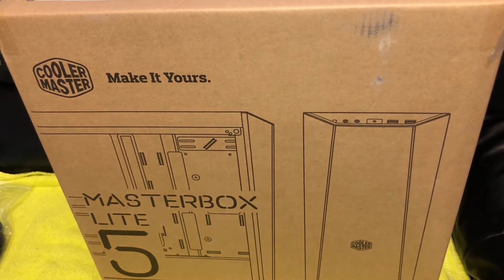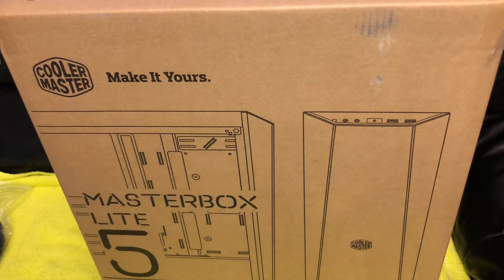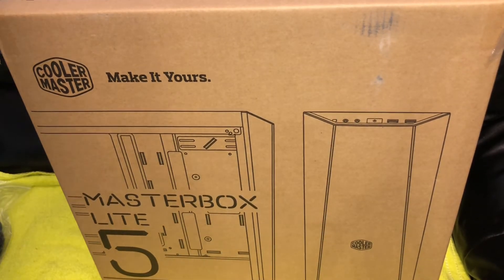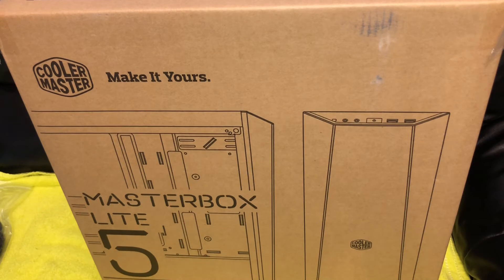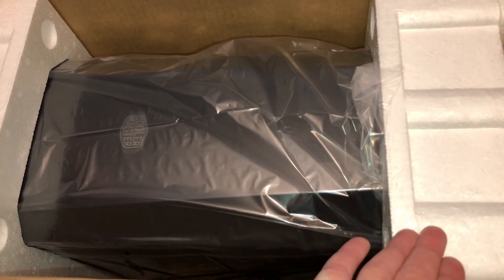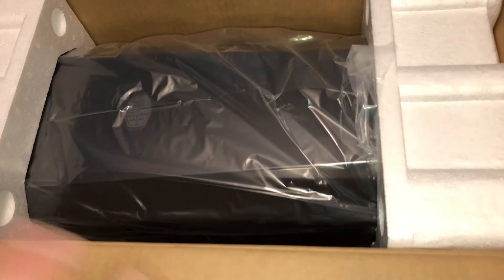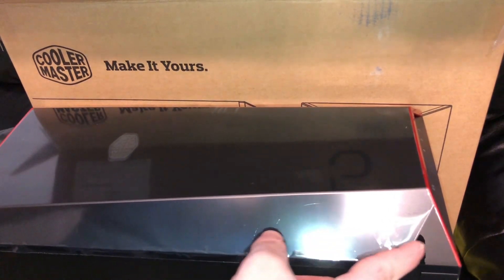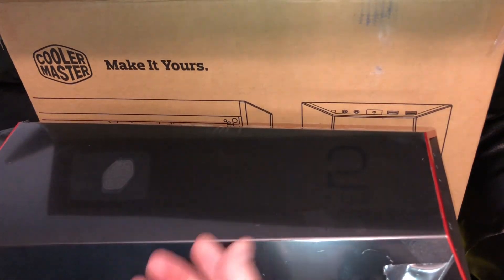Best PC Case Under $50 - Cooler Master MasterBox Lite 5 ATX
Cooler Master MasterBox Lite 5
ATX PC Case
MCW-L5S3-KANN-01
Power supply